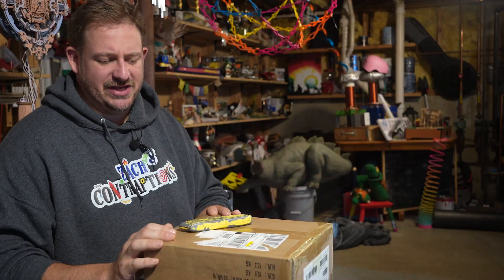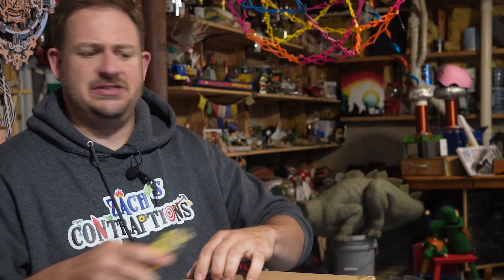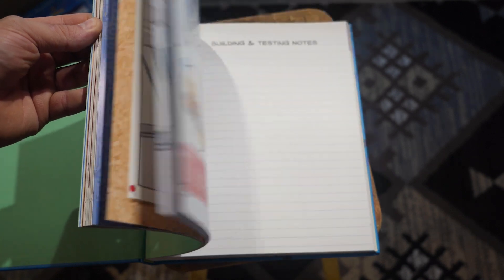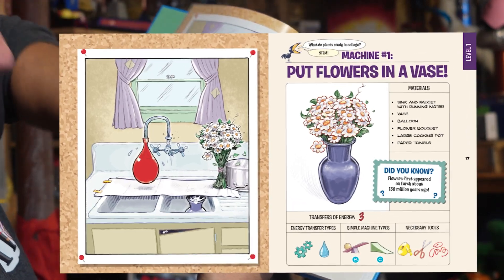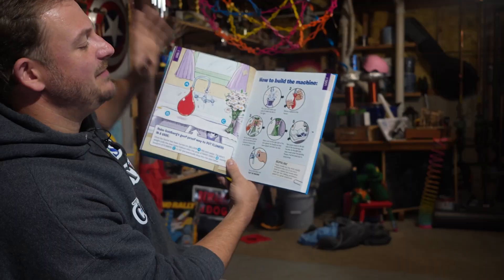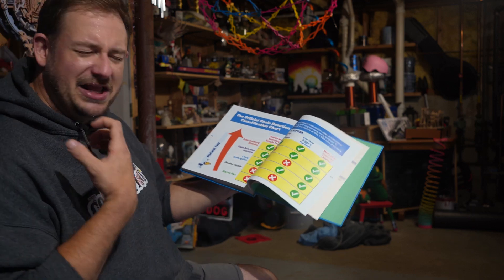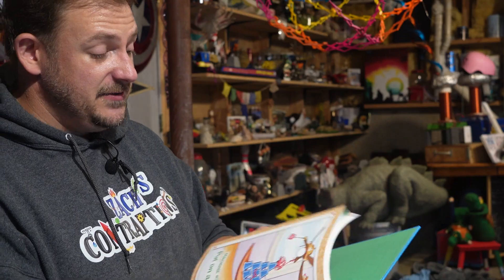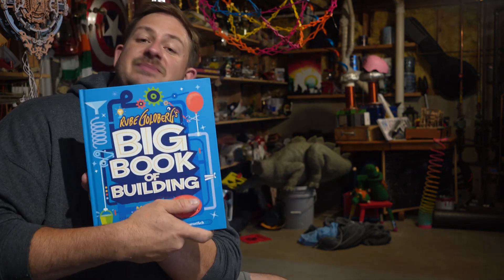I Spent 1279 Days Creating This! (Final Reveal)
I spent 3.5 years creating my first ever Rube Goldberg book - a comprehensive guide to building Rube Goldberg machines. With contributions from renowned illustrator Ed Steckley and Rube Goldberg's own granddaughter, this book is a must-have for anyone interested in engineering and creativity. Inside, you'll find step-by-step instructions for 25 machines using everyday items, along with STEM-focused design and gorgeous illustrations. Whether you're a budding engineer or just love the excitement of chain reactions, this book

-National Contest Director - Rube Goldberg Institute
Creativity

Timestamps:
0:00 - Intro
0:20 - Revealing my secret project
1:05 - First impression
1:50 - Revealing first contraption
3:00 - More about the project
3:48 - How to get it?
4:26 - Conclusion